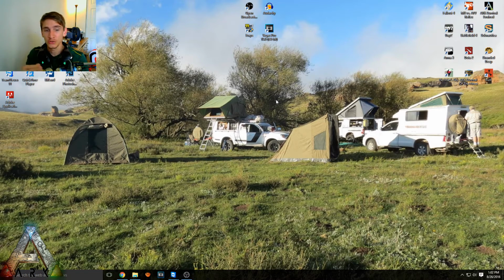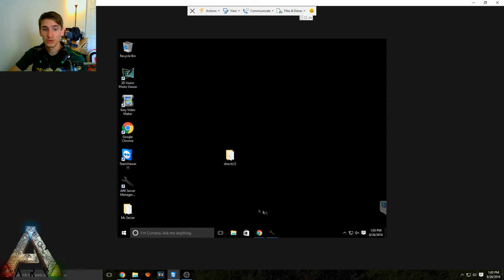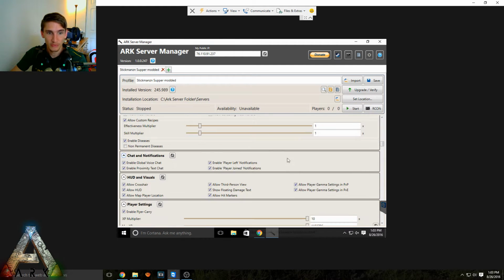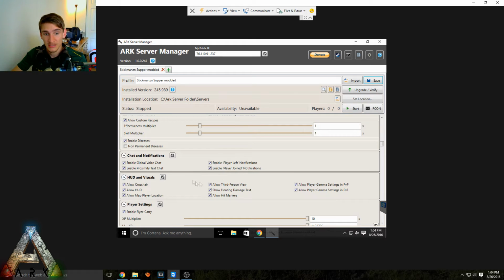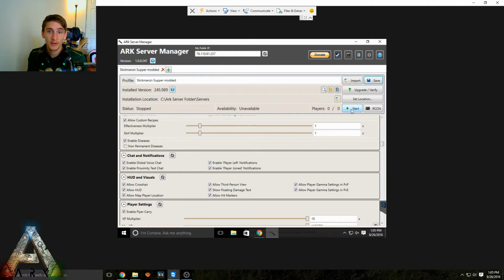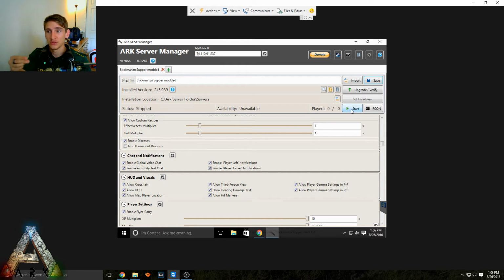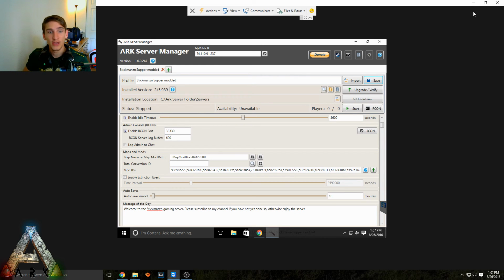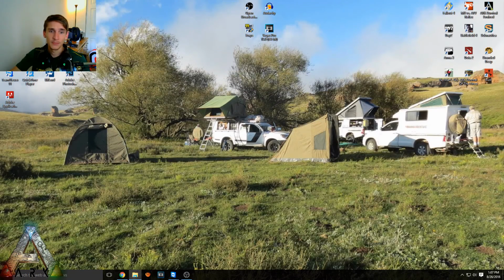How to set up floating damage text ARK SURVIVAL EVOLVED and Ark server manager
This is a video that show you how to set up your floating damage text IN ARK SURVIVAL EVOLVED, i will also talk a little about ark server manager.

-Pc Specs:
-Ram - 16 gig
-CPU - Intel I7 4790k
-GPU - AMD R9 390X